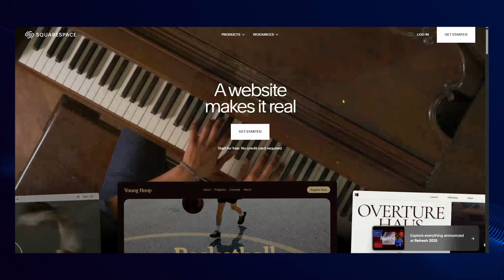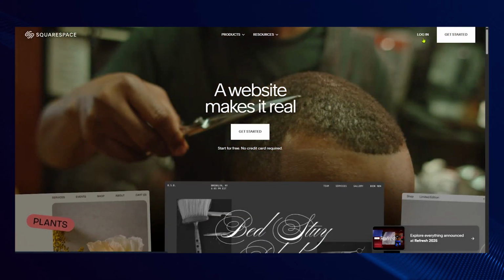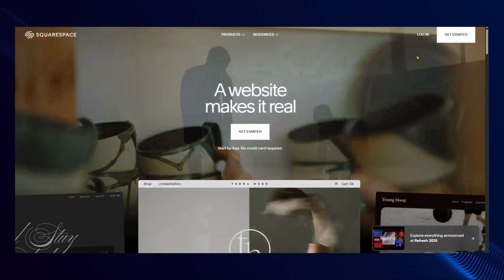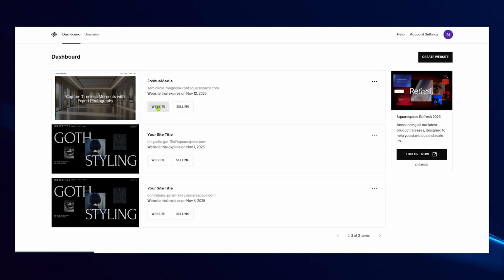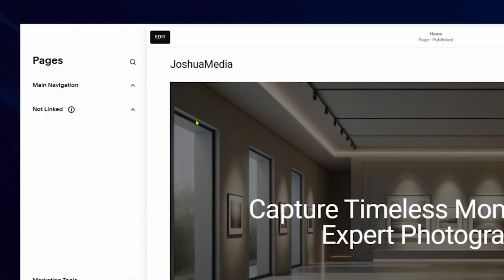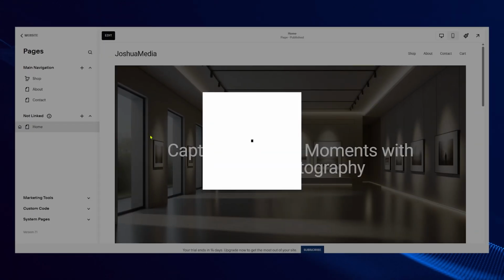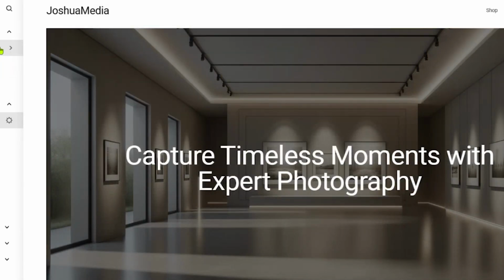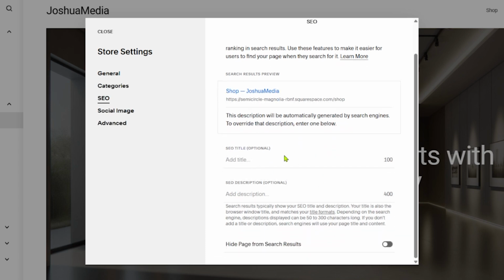How To Add And Edit Meta Descriptions On Squarespace [2026 Guide]